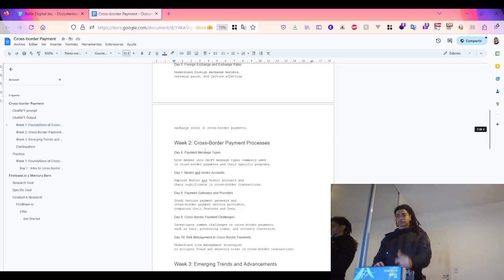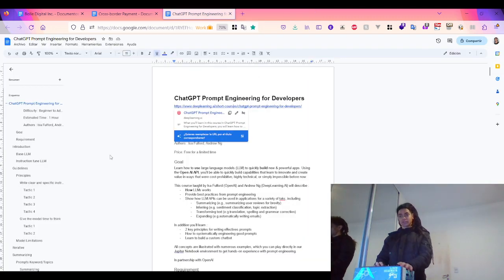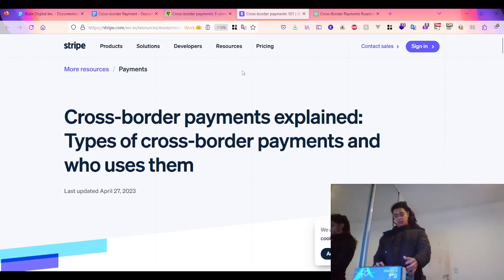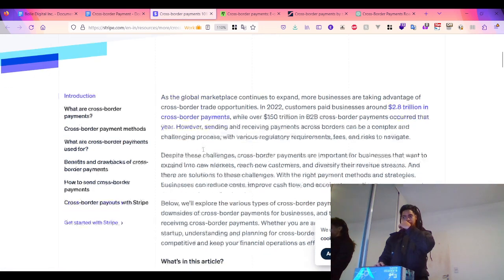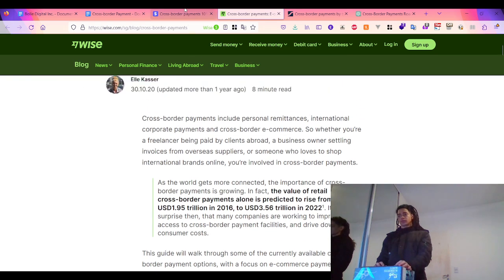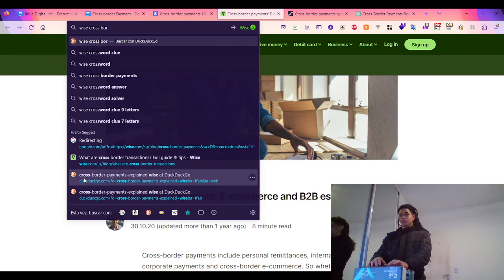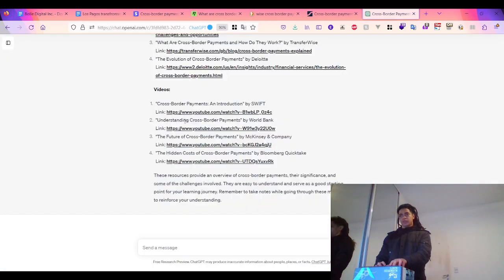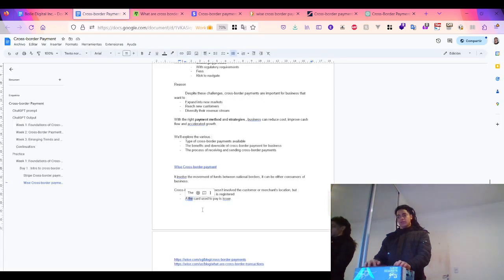Foundations of Cross-Border Payments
As part of my learning series of Cross-border payment from @stripe @Wise using @OpenAI ChatGPT for a roadmap.

It involves the movement of funds between countries, it can be either a consumer or business.